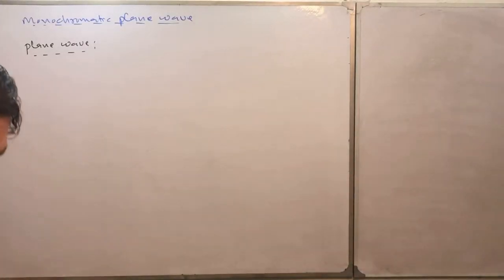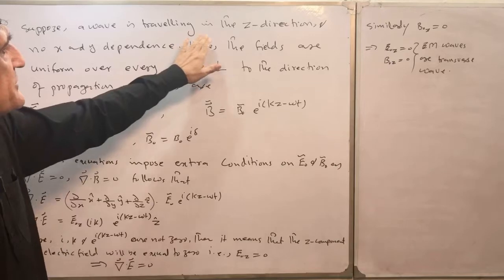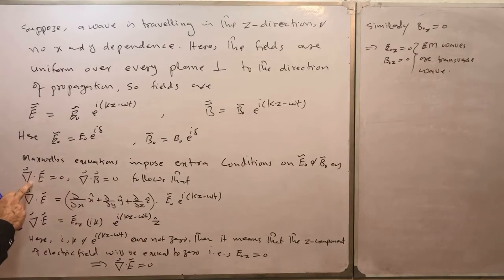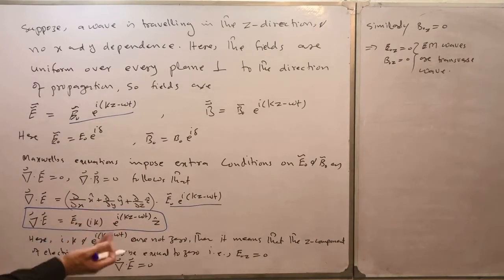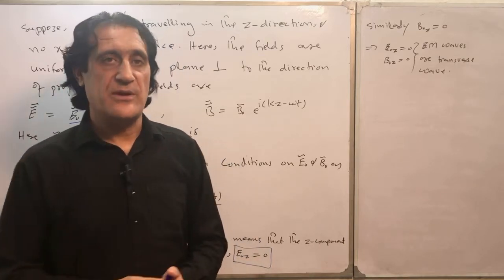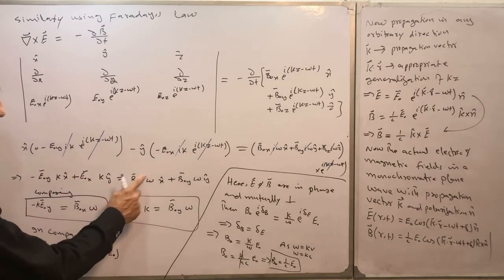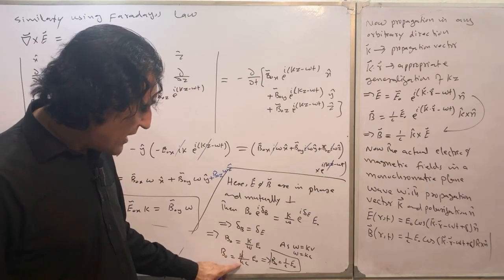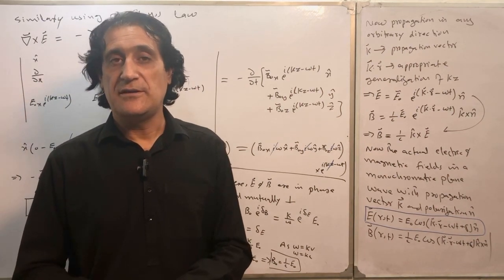Monochromatic plane wave lecture 13 part 3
Electromagnetic plane wave is a transverse wave